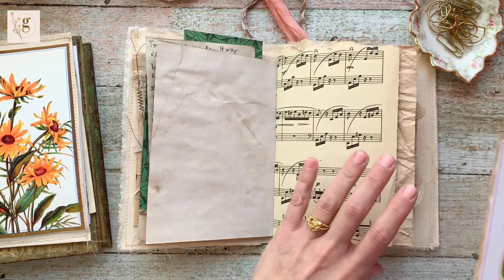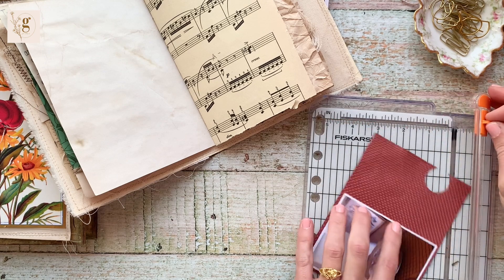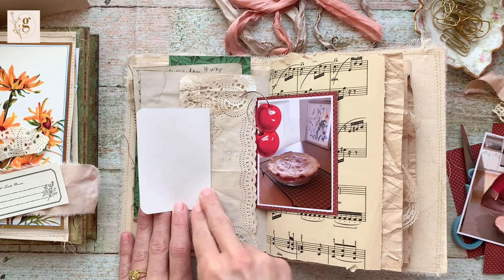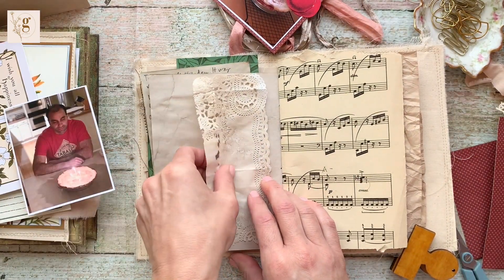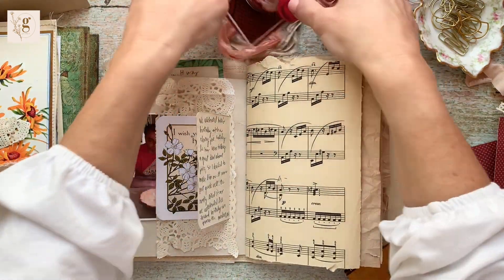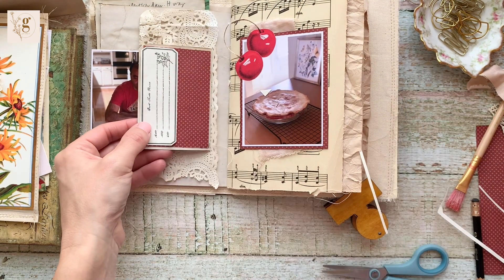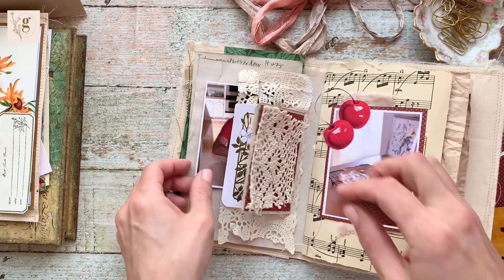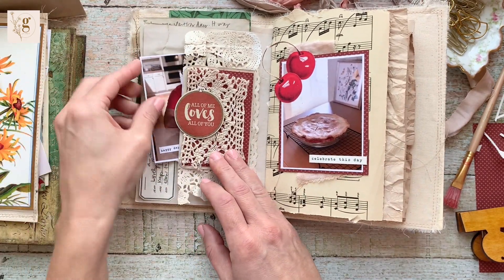Junk Journal With Me | Ep 23 | The Evolution of A Journal Page | Covering Up Journaling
Welcome back to another episode of Junk Journal With Me! Today's episode features a layout in my new journal and perfectly depicts how an idea can drastically change when put to practice on paper -- the ultimate evolution of a journal page.

Video Links:

Hints of Spring Vintage Digital Collection:

Orange Blossoms Vintage Floral Collection:

Vintage Fruit Illustrations Ephemera: